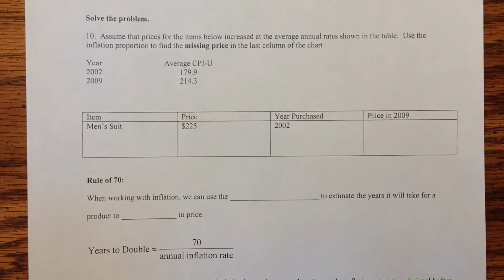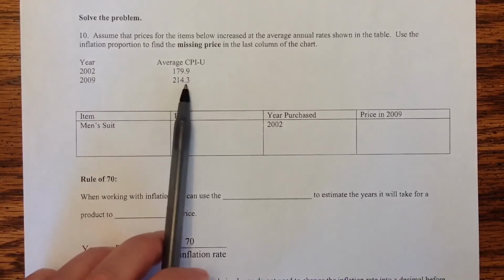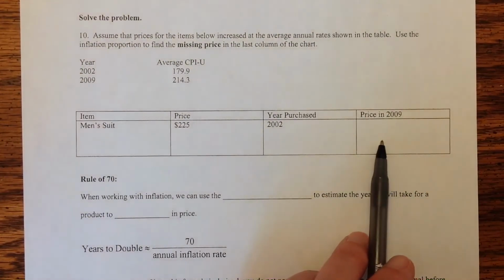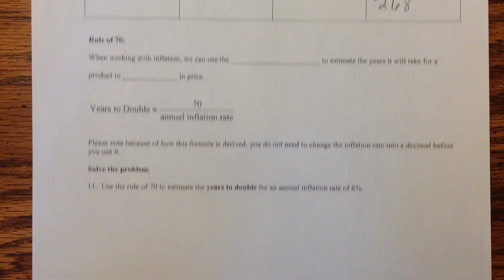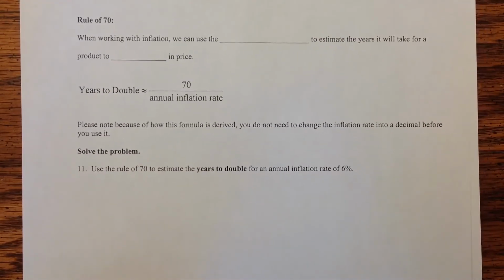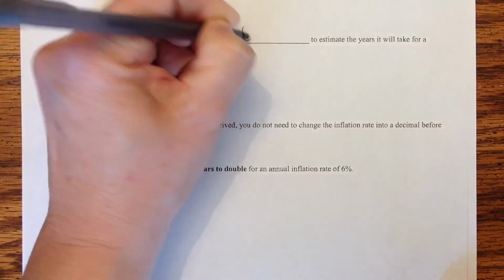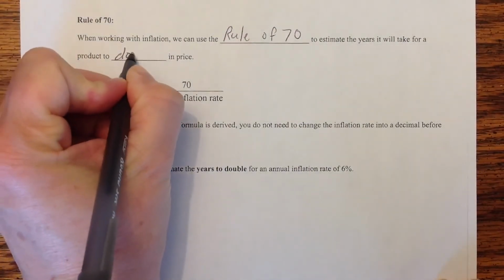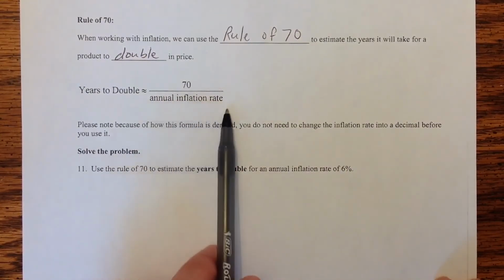Math 111 Section 13.1 Inflation